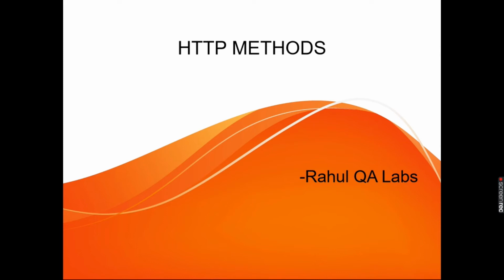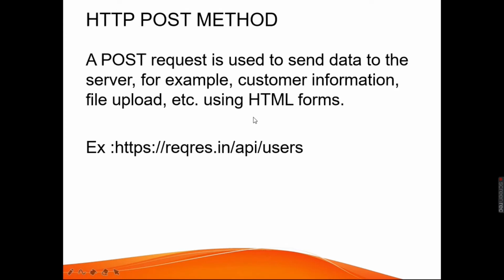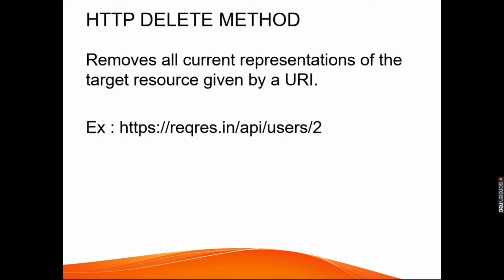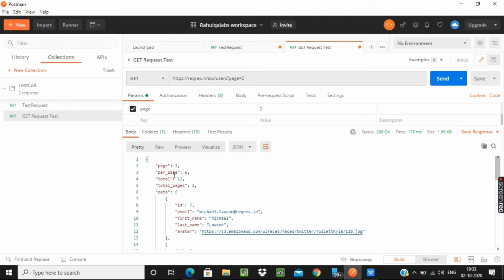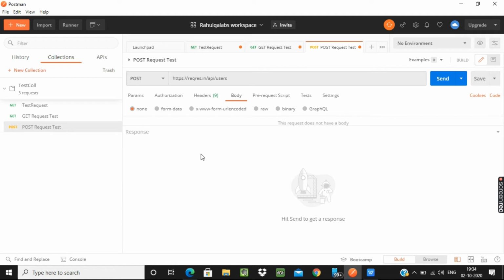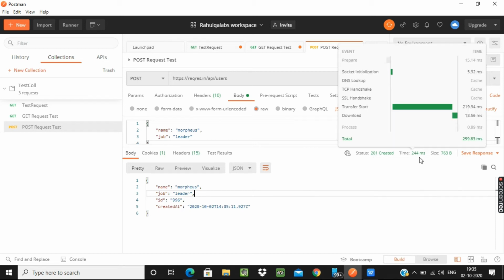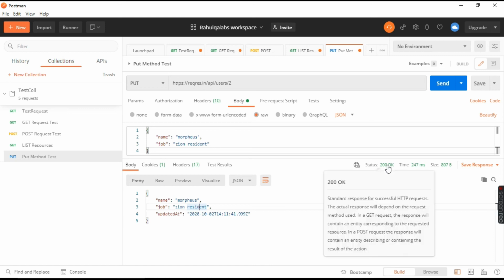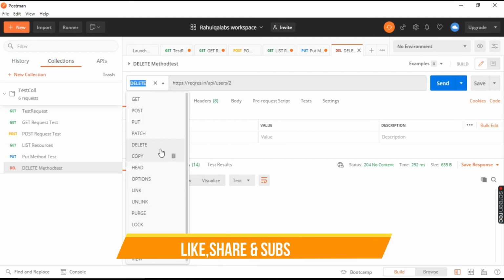POSTMAN HTTP METHODS | RAHUL QA LABS [2020]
Hello All,

In this video I have tried to explain most commonly used HTTP Methods:
1.GET
2.POST
3.PUT
4.DELETE
So Explore,share and learn.

thanks,

Hello Viewers,

Thanks,
Rahul